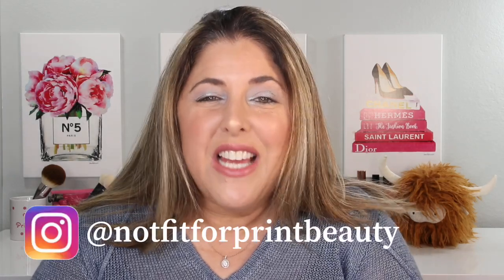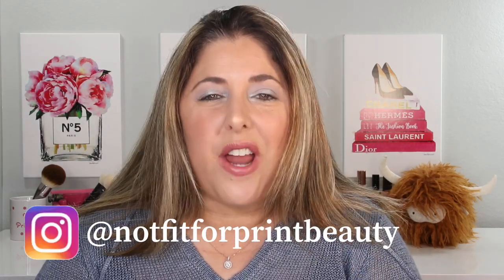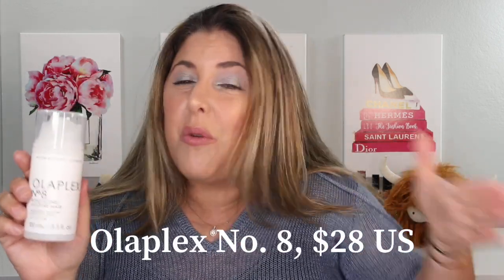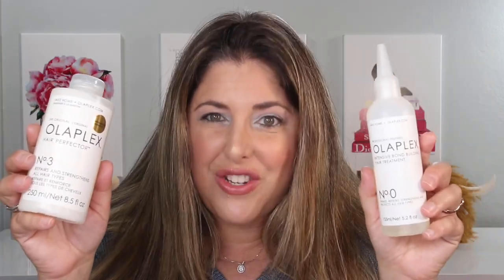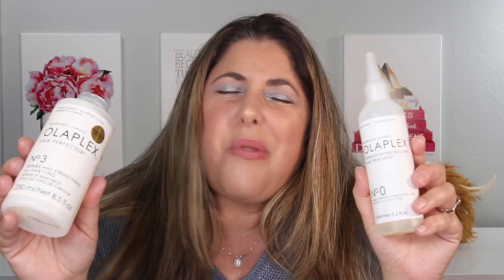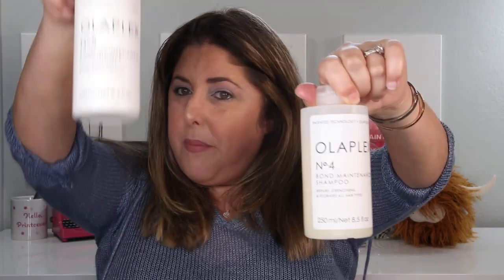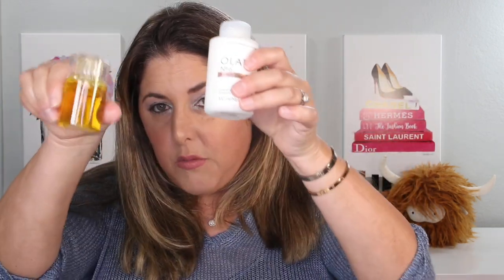NEW Olaxplex No 8 Bond Intense Moisture Mask Demo and Product Info!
Hello PRINTcesses!

**Very excited to try out the new Olaplex No. 8 Bond Intense Moisture Mask and talk about how it fits in with the rest of the Olaplex family of products!**

👍 Send Me Items:
4712 E. 2nd Street # 546

👇Products Mentioned👇

Olaplex No. 8 Bond Intense Moisture Mask

Olaplex family of products

Neutrogena Body Clear Acne Body Wash

Invisibobble Hair Bobbles

👇Other Products Worn in this Video👇

Auric Glow Lust in Selenite

Giorgio Armani Power Fabric Concealer in Shade 5

Charlotte Tilbury Brow Cheat in Medium Brown

Charlotte Tilbury Brow Fix

Pat McGrath Perma Gel Eye Liner in Shade

Wayne Goss Radiance Boosting Face Palette in Satin Bronze

Patrick Ta Major Sculpt Contour Brush

Disney x House of Sillage Face Duo

Disney x House of Sillage Lipstick in Playful Nude

My foundation matches for your reference:
Surratt 6